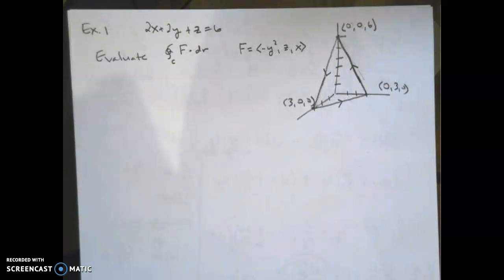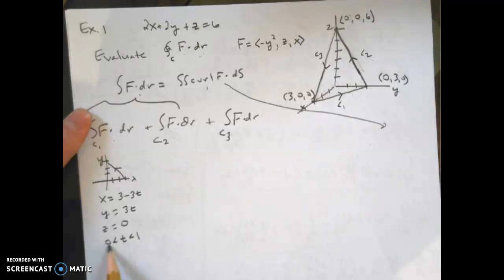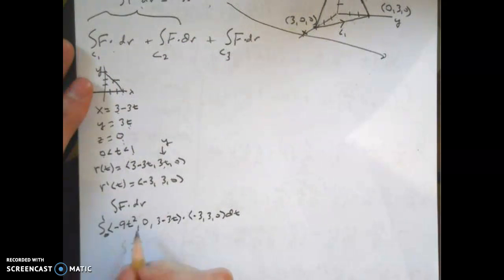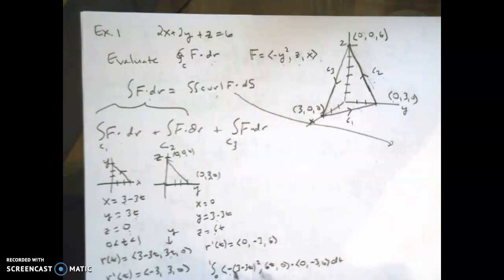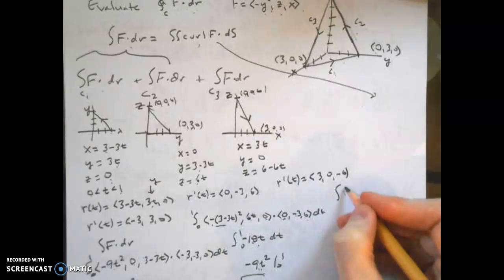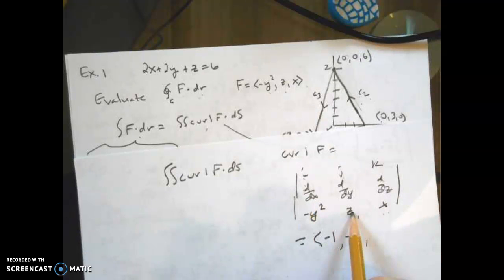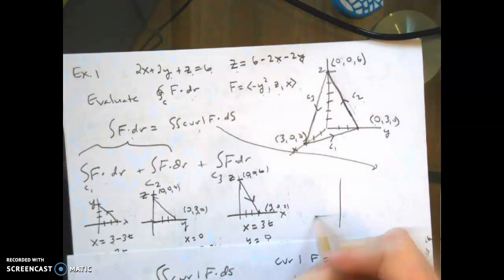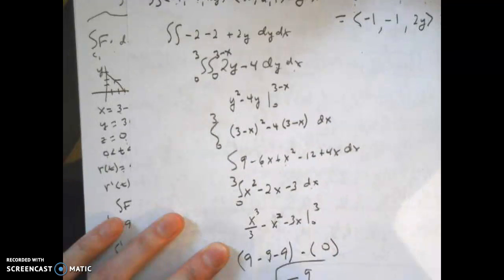15.8 Part 3 Stokes's Thm Example 1